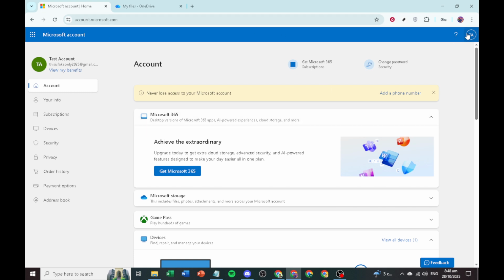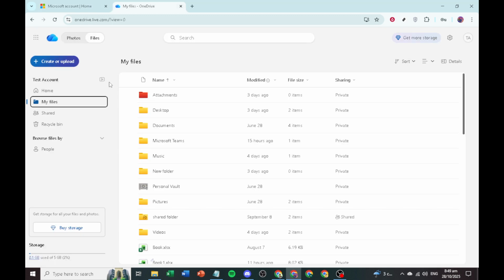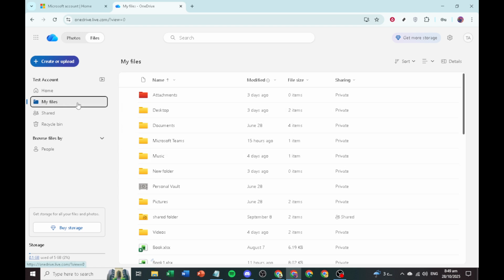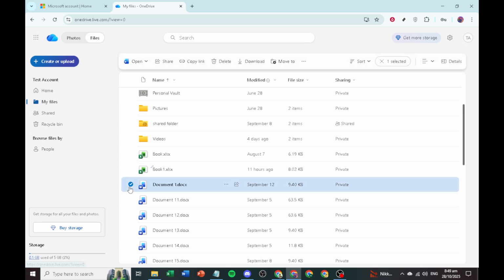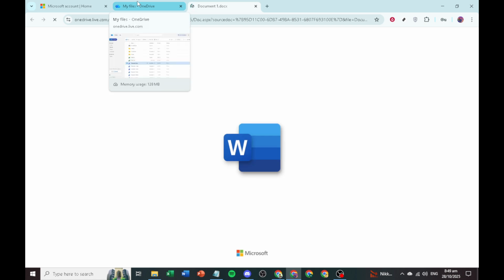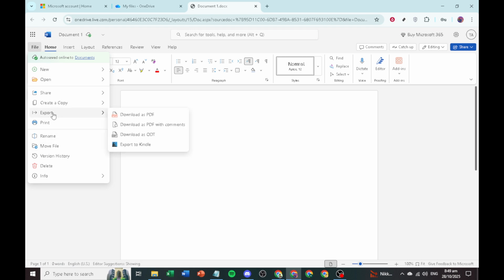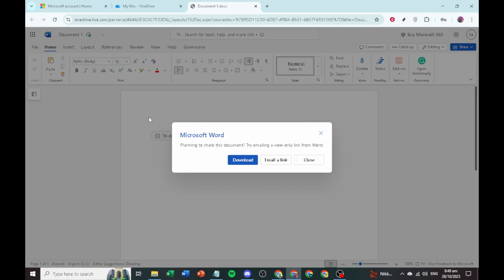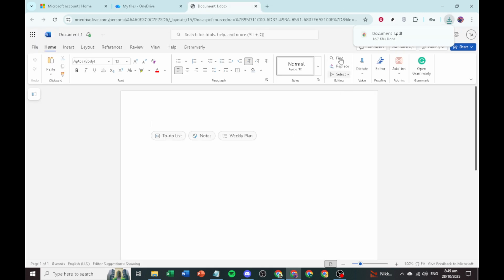How To Convert Word To Pdf In Onedrive [2026 Guide]